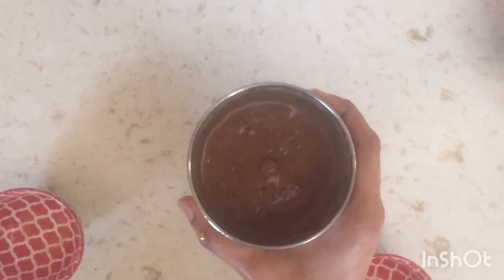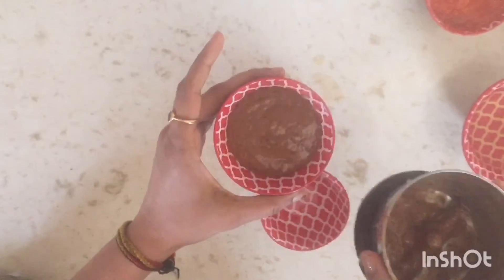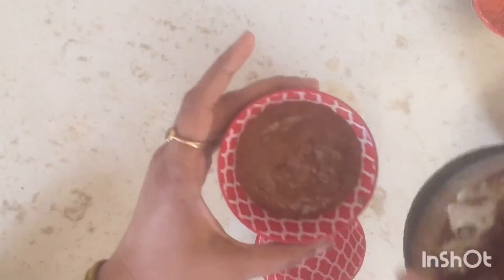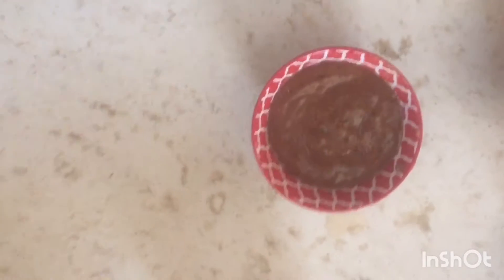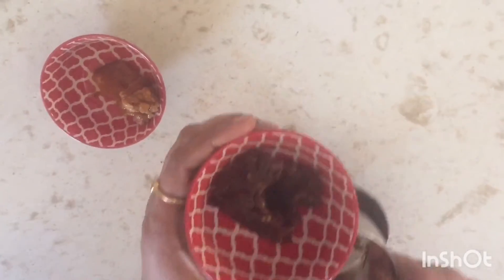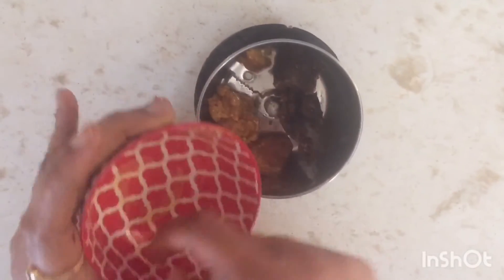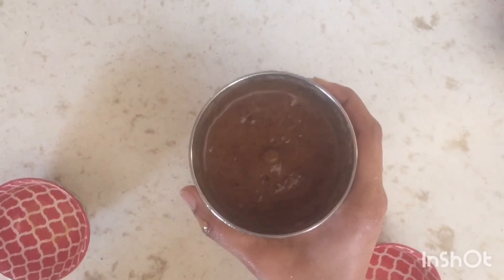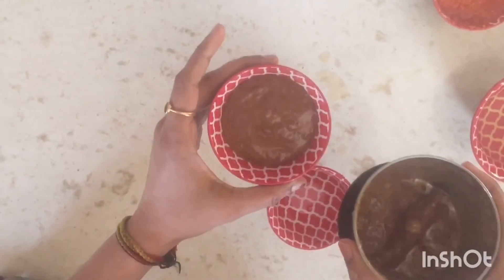One Minute Recipe - Sweet & Sour Tamarind chutney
Preparing few items beforehand is useful for regular fresh cooking.